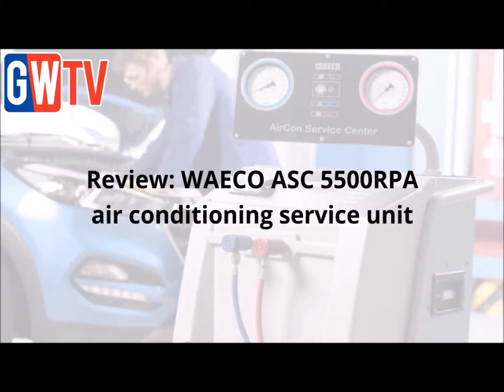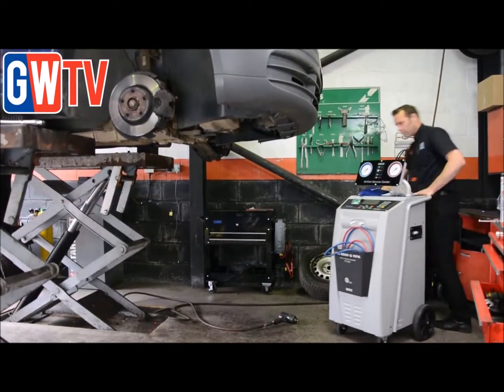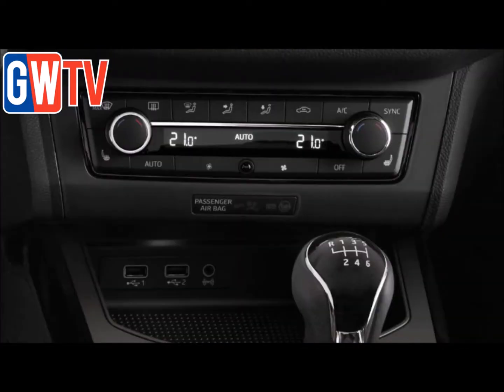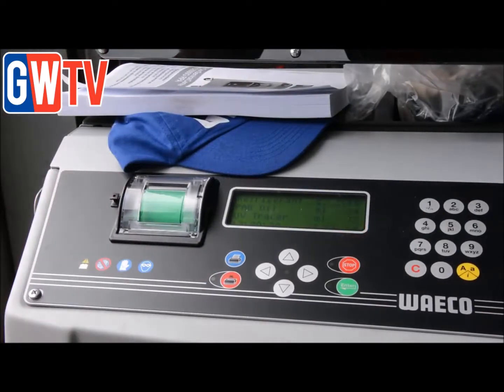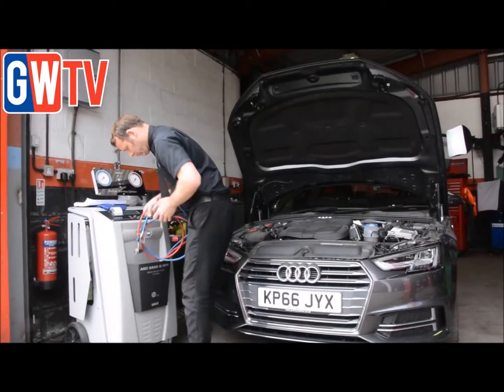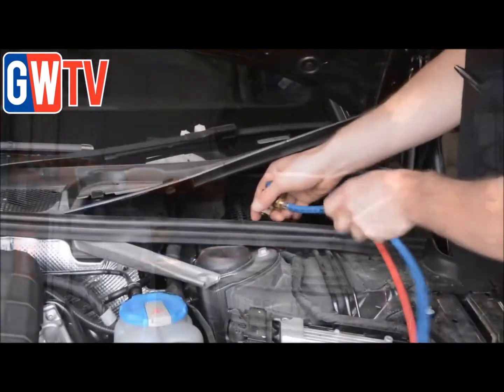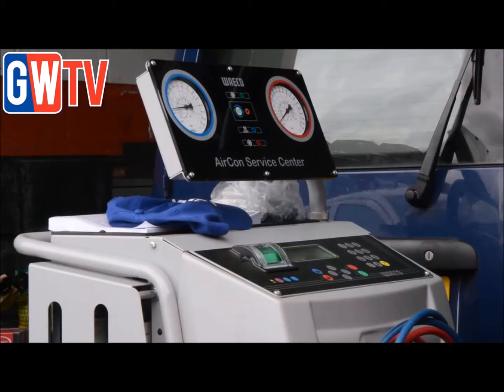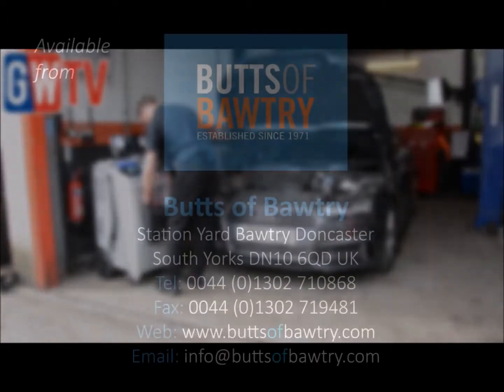Waeco ASC5500RPA Air Conditioning Service Machine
Check out the Garage Wire review on our Waeco Air Con Machine that can Recover up to 99.9% of a vehicle's refrigerant.  This can save loads of money on ever increasing prices of R134a and R1234yf Refrigerant